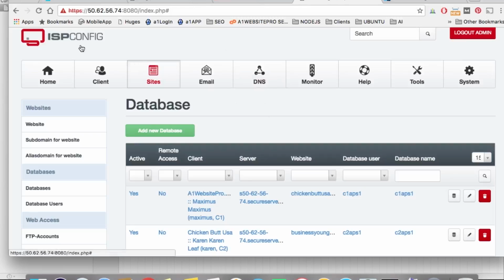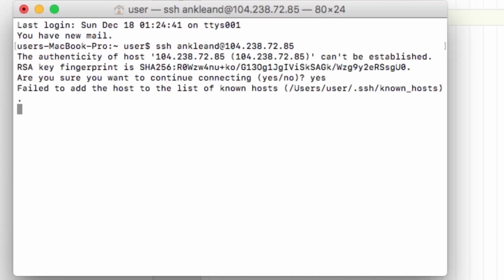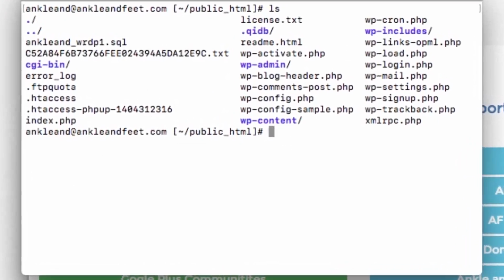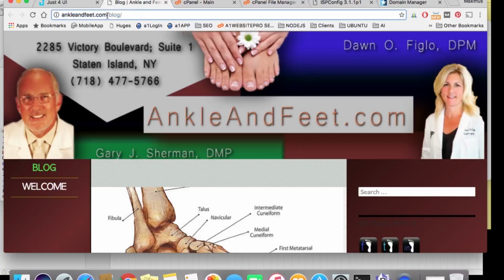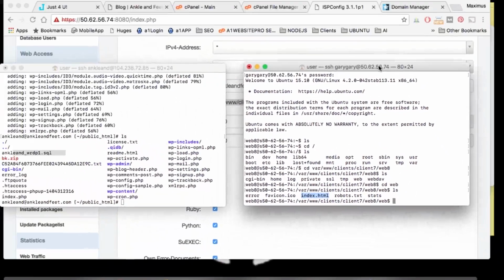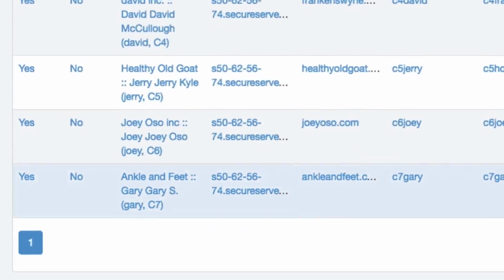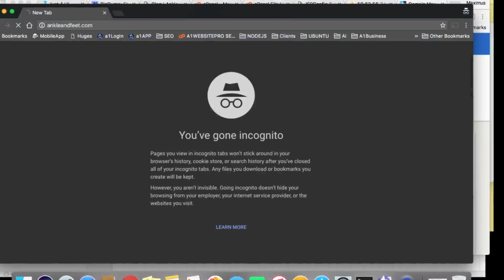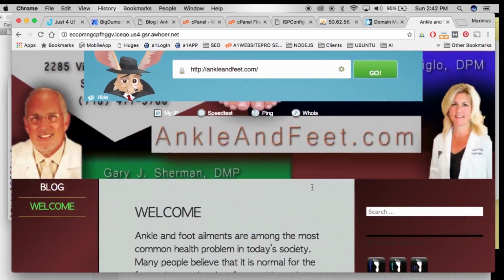CHANGING FROM CPANEL TO ISPCONFIG HOW TO DO IT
This is a detailed tutorial showing the steps to change over from cPanel to ISPConfig. Some of the benefits of switching to ISPConfig are that ISPConfig is free while cPanel is a paid service and ISPConfig is easier and faster to use than cPanel.
If you have any questions I would love to hear from you. If you need help with this process or just don't have the time to do it then you can schedule help here